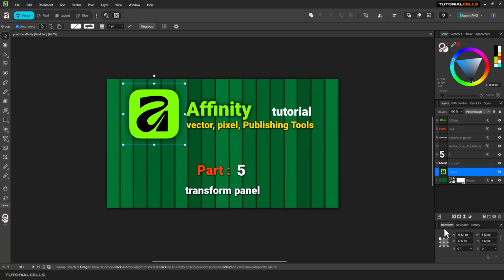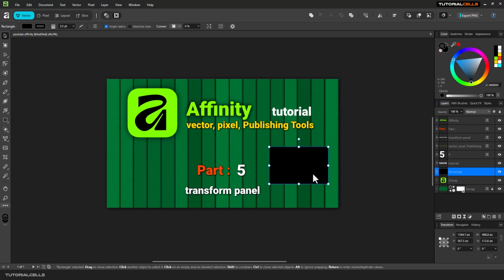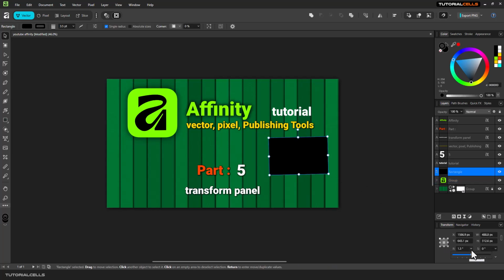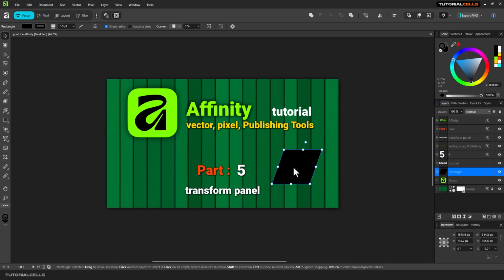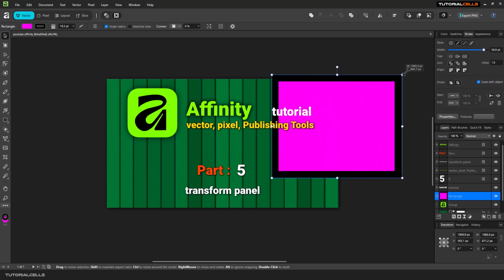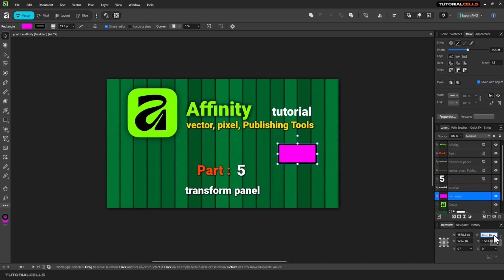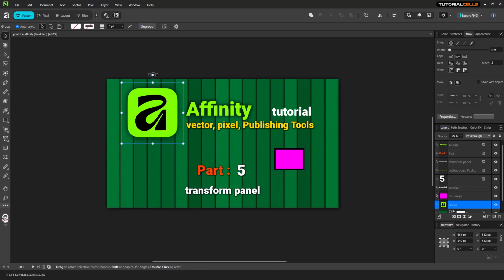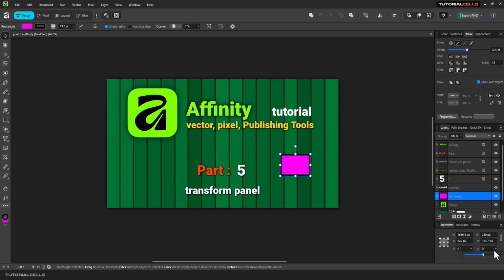0005. Transform Panel in affinity studio